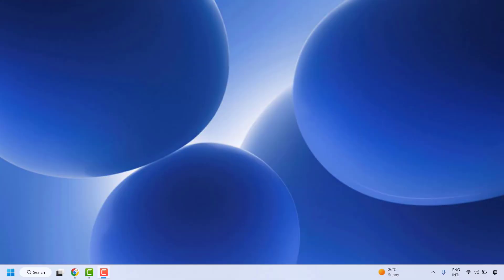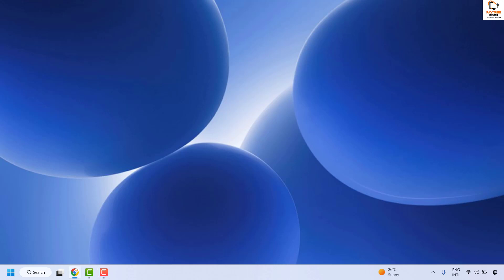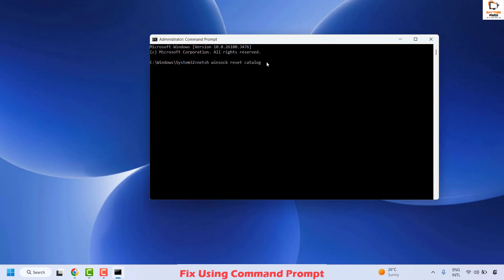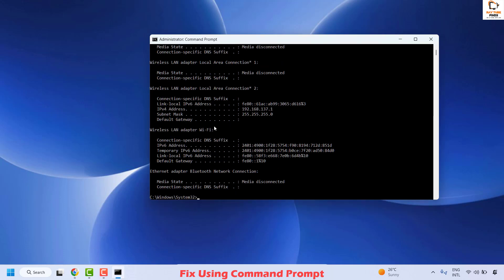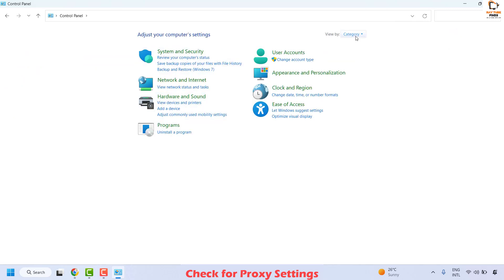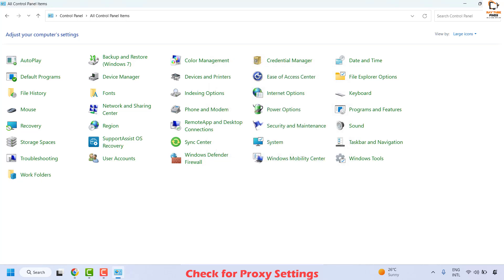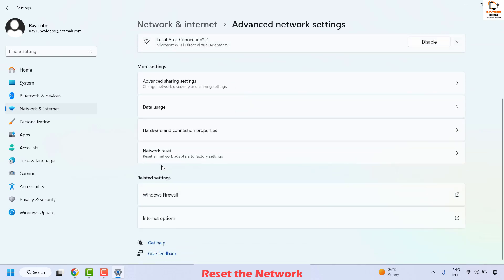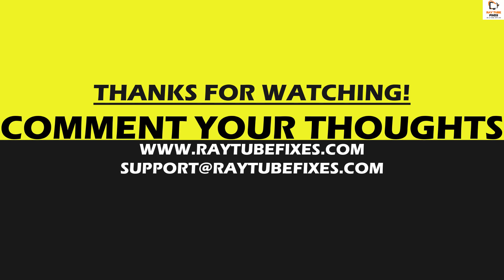What’s the Quickest Way to Solve This Site Can’t Be Reached' Error in Chrome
Are you struggling with the frustrating "This Site Can’t Be Reached" error on Google Chrome? In this video, we’ll walk you through simple and effective solutions to resolve this issue and get back online quickly.

Commands Used:

CMD Commands to copy:
netsh winsock reset catalog
ipconfig /flushdns
ipconfig /release
ipconfig /renew

Applies to :
this site can't be reached problem in chrome
this site can't be reached
this site can't be reached problem
this site can't be reached problem in chrome in mobile
this site can’t be reached problem in hindi
this site can't be reached problem in google
this site can’t be reachedthe connection was reset. try checking the connection err_connection_reset
this site can't be reached problem in android
this site can't be reached problem in chrome laptop
this site can't be reached problem in chrome telugu
this site can't be reached problem in chrome pc
this site can't be reached problem in chrome tamil
this site can't be reached fix
this site can’t be reachedthe connection was reset